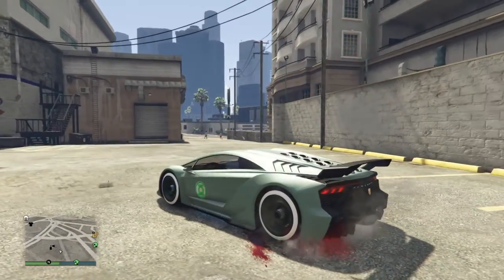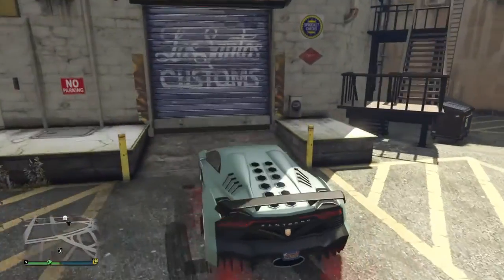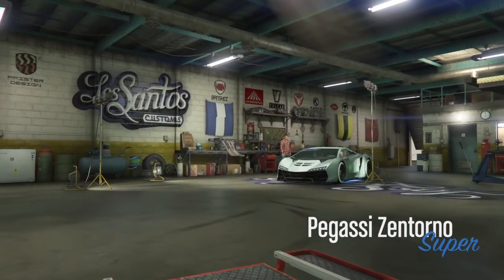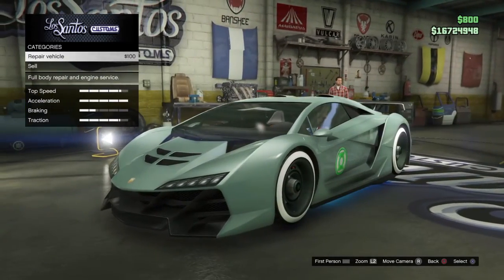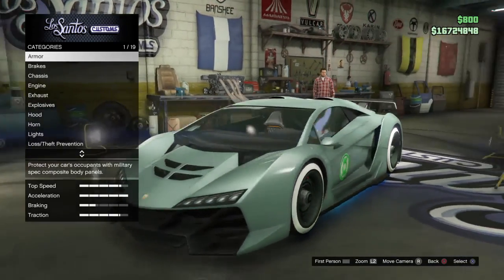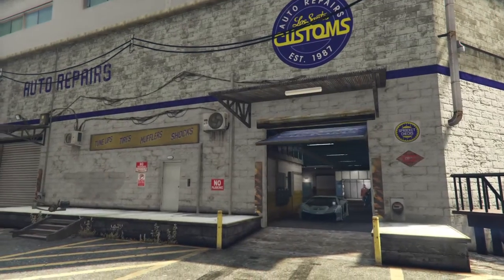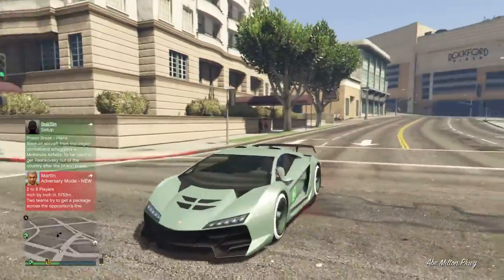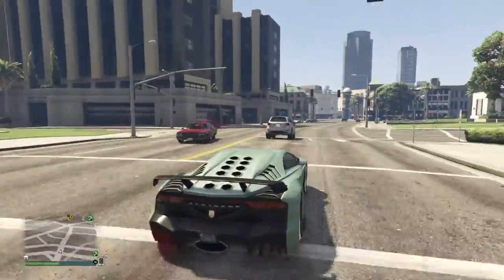Gta 5 Online Modded Crew Colors: Seawash Green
Seawash Green

Hi peeps, enjoy the colours  !! Comment on the Video and let me know what colours you want me to try out next ! ! This is a really classy colour, it has a matte style to it indicating it would fit well for a classy / high end car.

HEX: 455C56A
Pearl: Ice White